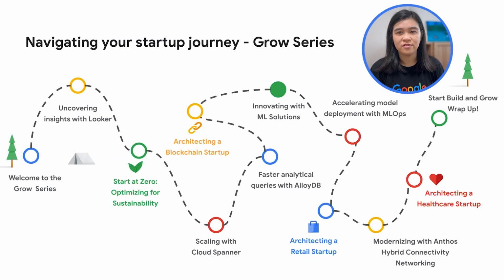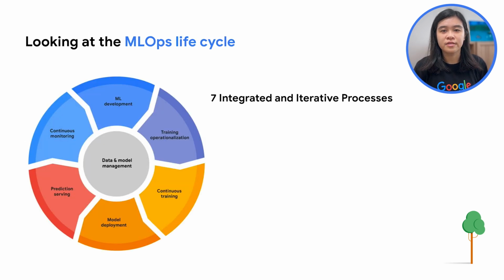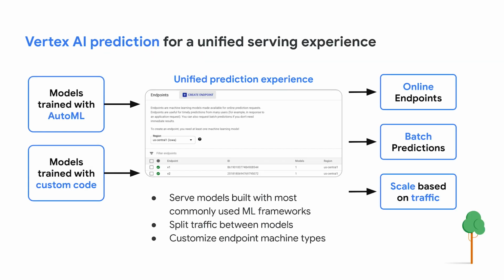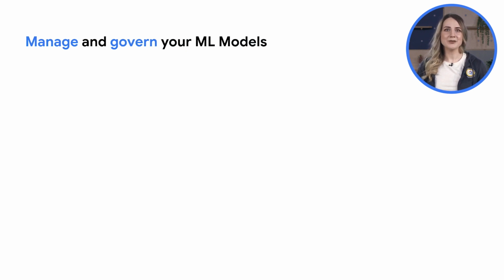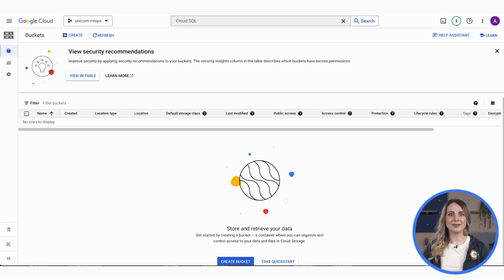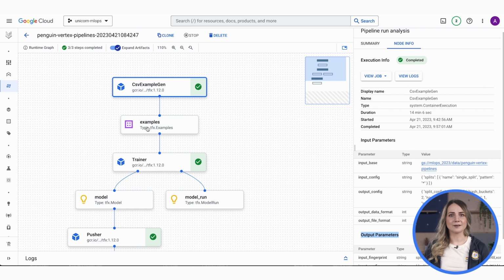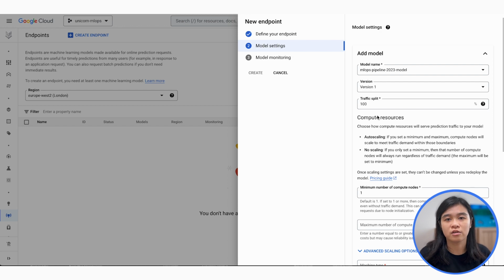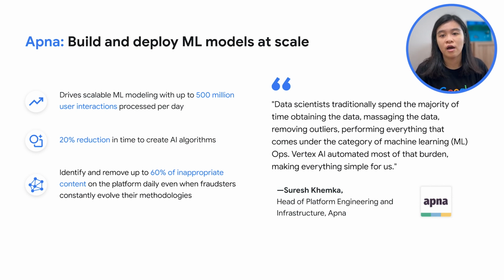Accelerating model deployment with MLOps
Here to bring you the latest news in the startup program by Google Cloud is Wan Qi Ang and Alena Osipova!

Welcome to the third season of the Google Cloud Technical Guides for Startups - the Grow Series.

Grow Series - Episode 8: Accelerating model deployment with MLOps

Chapters:
0:00 - Intro
1:00 - Agenda
1:24 - Challenges of ML Workloads
2:40 - Introduction of MLOps
4:43 - MLOps on Google Cloud
6:48 - Managing models and tracking model quality
11:31 - Demo: Create a Vertex Pipeline
15:38 - Demo: Manage Models with Model Registry
16:42 - Demo: Deploying to Endpoints and Model Monitoring
19:28 - Customer success story
20:49 - Summary
21:22 - Want to find out more?
21:42 - Coming next